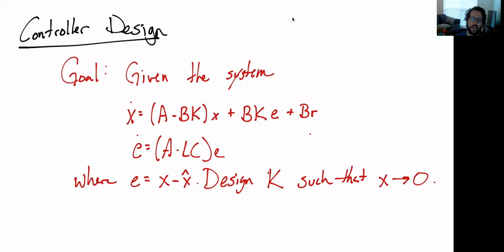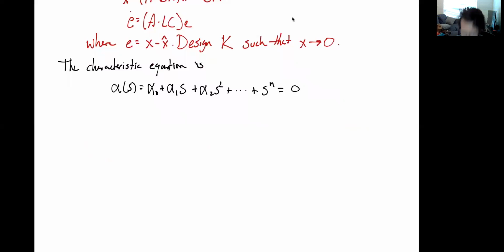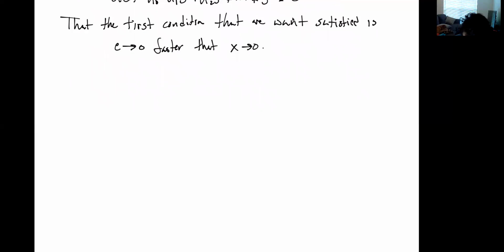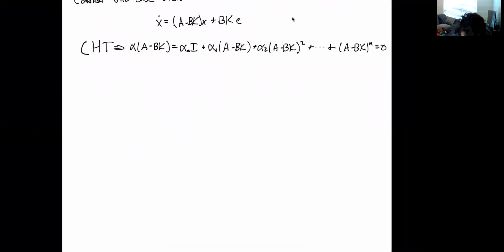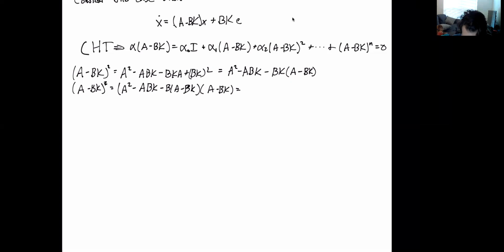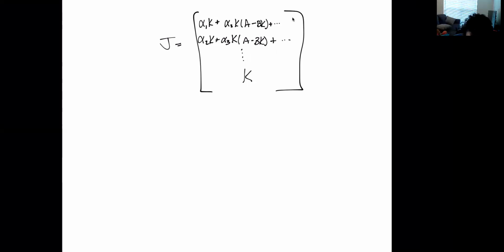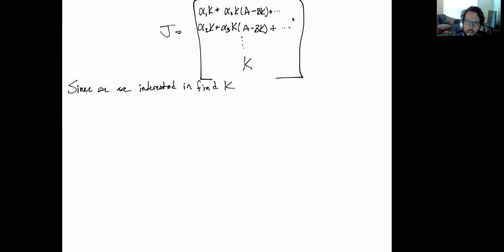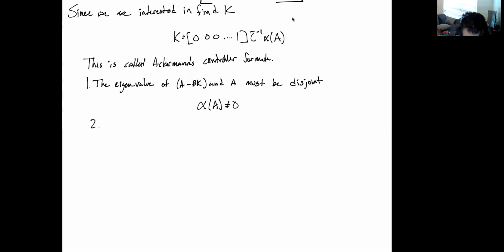Lecture18d Controller Design